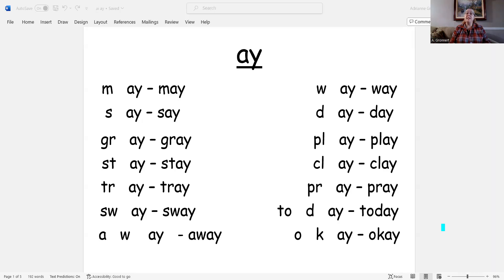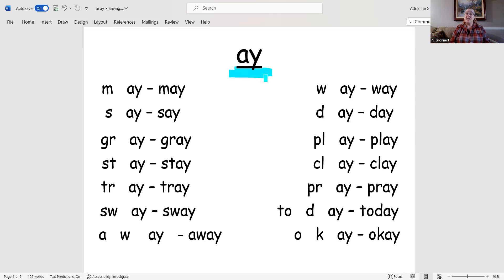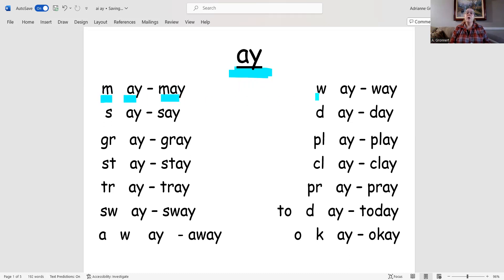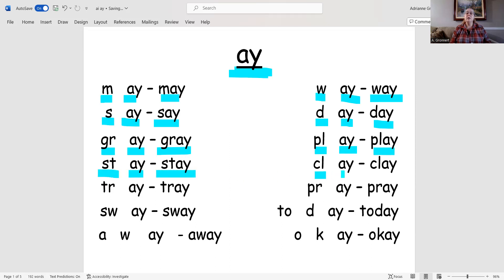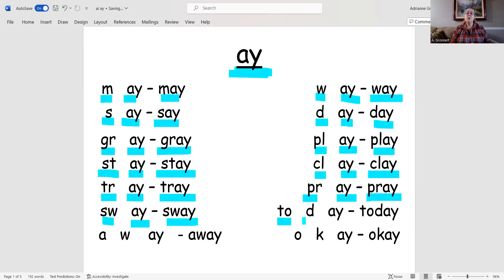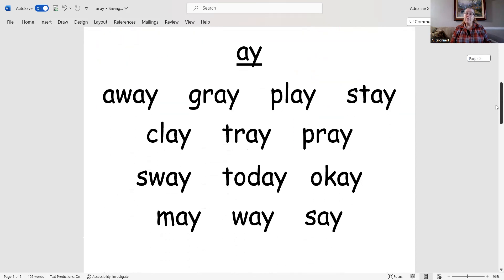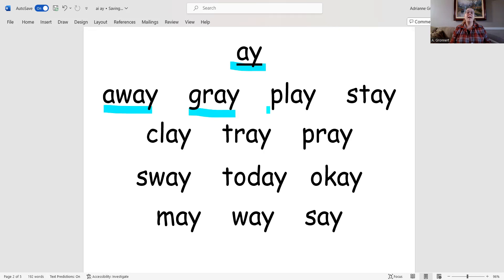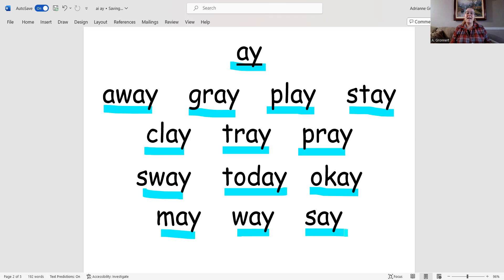ay Blend and Read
Learn how to read and blend words with ay.  This video helps students learn how to read fluently.